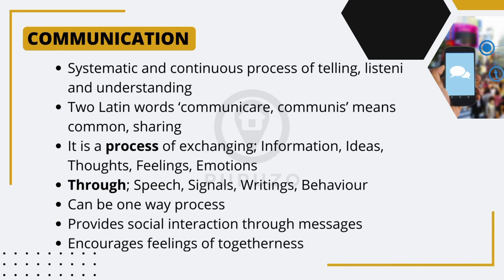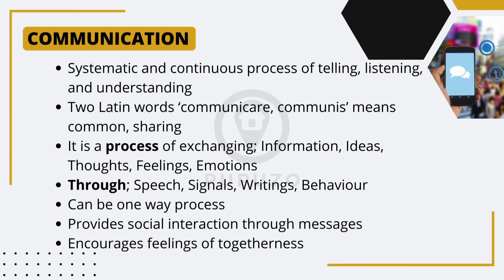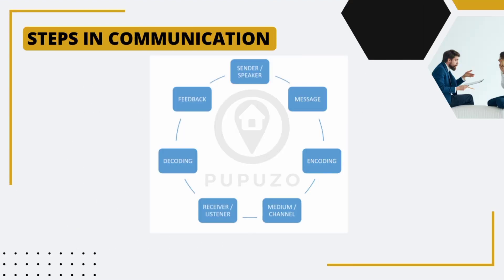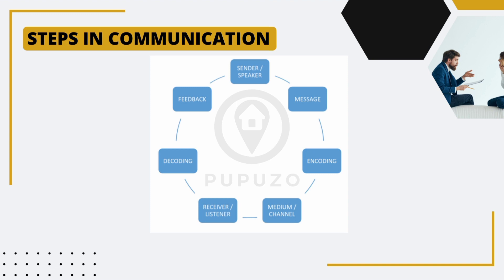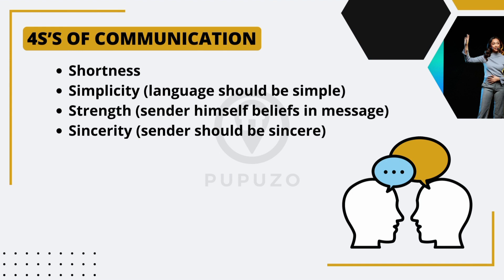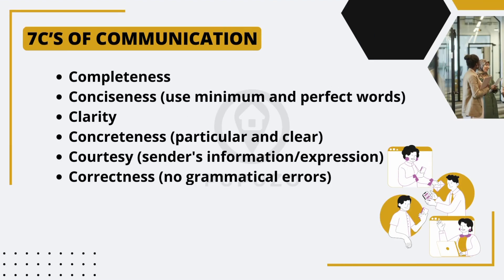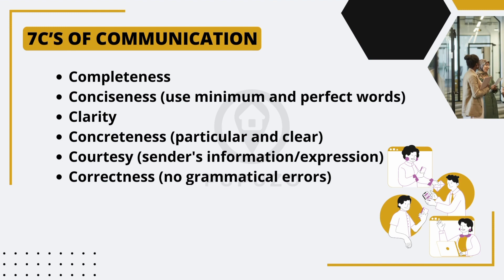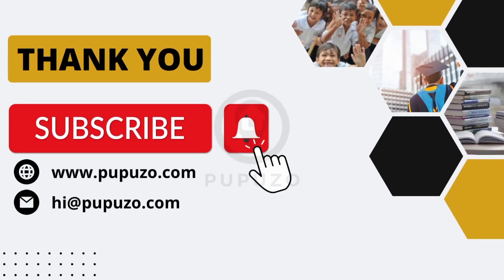BASIC CONCEPTS IN COMMUNICATION : UGC NTA NET/JRF PAPER 1: Crash Course for Exam Success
Are you ready to conquer the UGC NTA NET/JRF exam and unlock a world of academic opportunities? Look no further! In this comprehensive crash course, we've condensed years of knowledge and experience into an intensive study program designed to maximize your preparation and boost your chances of success.

Join us on a thrilling journey as we demystify the UGC NTA NET/JRF exam and equip you with the essential tools and strategies needed to excel. Whether you're a novice or already familiar with the exam, this course caters to all levels, ensuring that every aspect of the syllabus is covered.

Our expert instructors will guide you through the key subjects, including research methodology, teaching aptitude, general paper, and subject-specific topics. We've carefully curated the course content to provide a well-rounded understanding of the exam requirements, empowering you with the knowledge needed to crack even the toughest questions.

Join the thousands of successful candidates who have benefited from our crash course and witnessed their dreams become a reality. Don't let the UGC NTA NET/JRF exam hold you back from pursuing your academic aspirations.